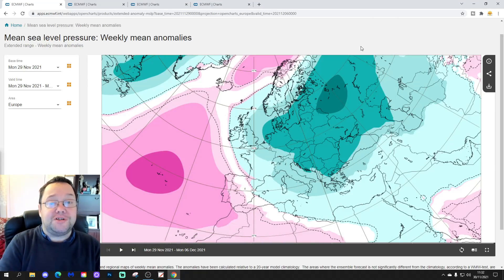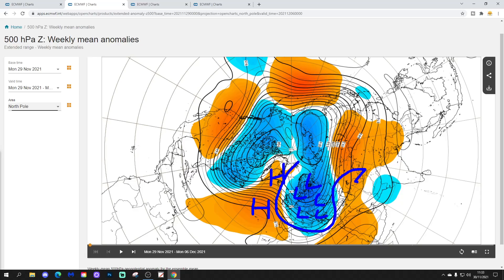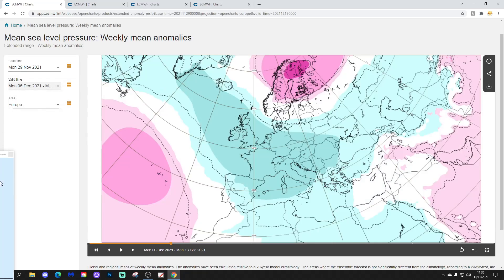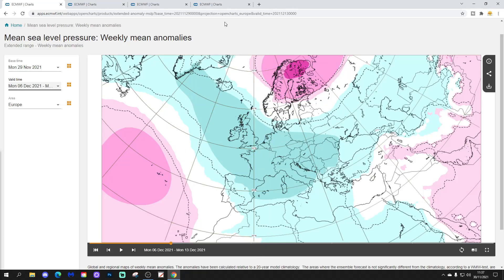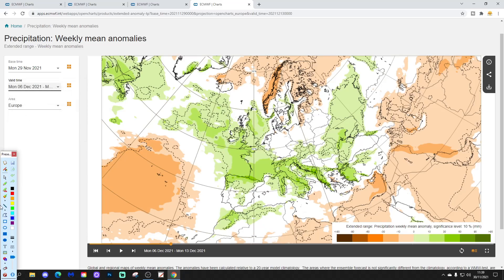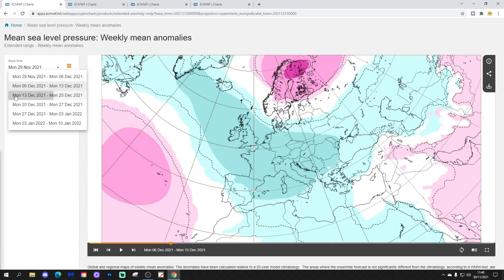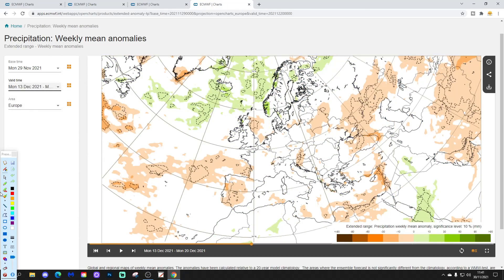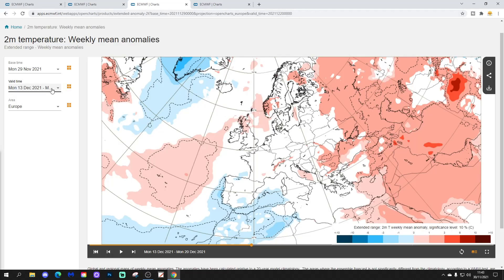EC 30 Day Weather Forecast For UK & Europe: 29th November To 27th December 2021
A deep trough of low pressure will bring very cold and wintry weather to much of northern Europe in the week ahead although the far east of Europe will be relatively mild.

Looking ahead to December there are signs of high pressure being on control but where the high pressure sits will be the critical factor in terms of where any cold air is...